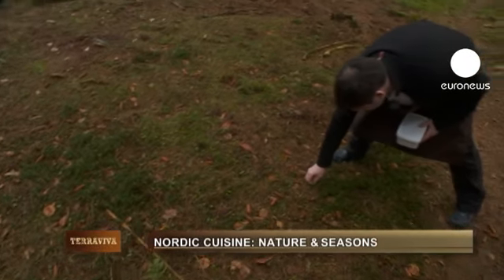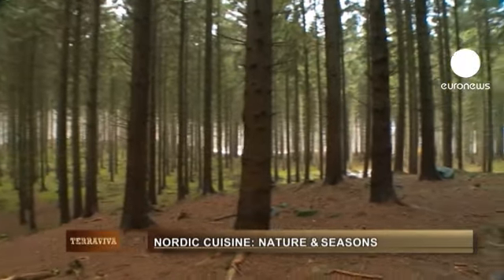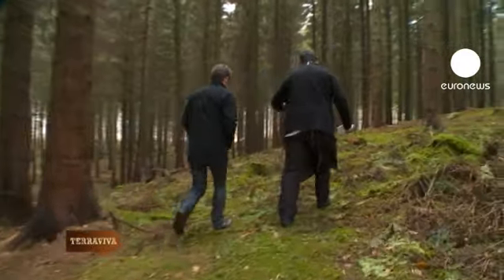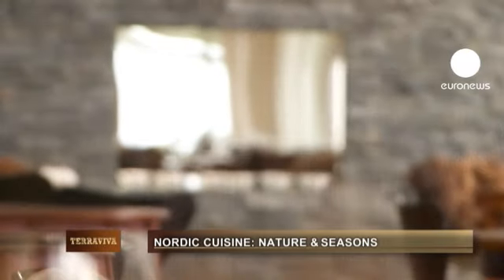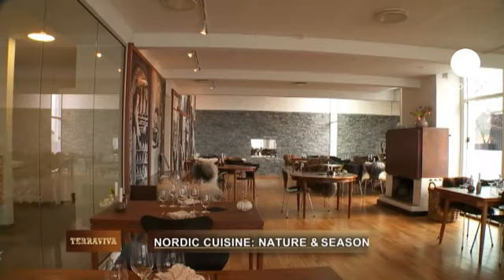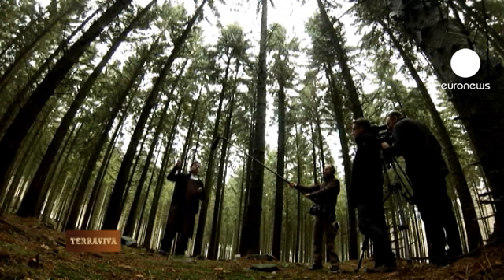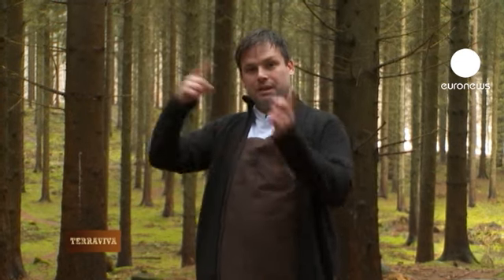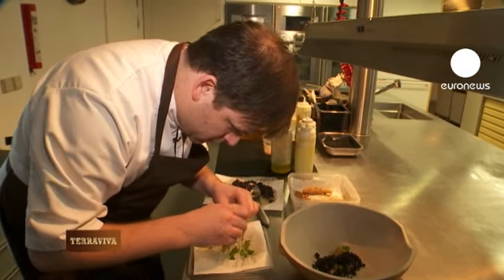euronews terra viva - Nordic cuisine: nature and seasons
In this edition of Terra Viva, we are going to talk about Nordic cuisine. But not the traditional liver pate or caviar. In Scandinavia, a growing number of chefs are seeking inspiration in the nature around them, offering particularly inventive dishes. One of them, Danish chef Thorsten Schmidt, opened up the doors of his kitchen to us.

He takes on an unusual kind of shopping trip.

The forest is his favourite vegetable garden.

"So this, you see, is my mushroom place," he tells us, with a wave of his hand.

Thorsten Schmidt is part of the new generation of Danish chefs who have rehabilitated Nordic cuisine in the world of gastronomy.

It's a cuisine that is close to nature. It is local, seasonal and uninhibited.

"When we realized what we were working with we suddenly said: 'hey, we don't have a big classic cuisine weighing us down, telling us you cannot do this'. So we are free now, we can do whatever we want," says Thorsten.

He finds the secret ingredient he was looking for - a handful of sorrel. But he only takes what he needs.

"Sometimes, the apprentice who is making one of the dishes says 'oh chef, I think that we should put ten or twelve strands of sorrel in the dish', and I tell him 'hey, look, it's me who is collecting it, so there'll be three."

Two years ago, Thorsten and his wife Rikke Malling opened their own restaurant in a beautiful mansion on the outskirts of Aarhus, Denmark's second city.

The open-plan kitchen is located at the heart of the restaurant which has room for up to 40 guests.

Thorsten says his inspiration comes from the elements all around him.

"We have just been in the woods... let's take this impression and bring it into the dish," says Thorsten.

The magic unfolds in just a few minutes. Today's recipe is based on a combination of blood sausage and Jerusalem artichokes.

Add a lashing of smoked oil and a pinch of some secret ingredient...

"Nordic cuisine is more a way of thinking locally, using what's in front of you, taking very good care of seasons, because in the Nordic countries, what's very distinctive is seasons, there is spring, there is winter... In other countries, the seasons are more warm throughout the year," Thorsten tells us. "By having these very distinctive seasons, you have to think 'what am I going to use now and what am I going to preserve (smoke, salt, dry) for the next season, especially for the winter'."

The strength of this new generation of Nordic chefs is their curiosity and their creative force. They are continuously breaking the rules to achieve a cuisine that speaks to all the senses, where the keywords are nature and season.

"In the beginning, I took classic French sauces which I learned, that's my background actually, French, German and Danish, and I switched, I looked and thought: 'ok there's red wine, what can we use instead of red wine? What is red wine: sour liquid, 300 aromatics, red in color. Hum, ok, (so here's my recipe): red berry juice from wild berries, aromatics with herbs, sourness can be from the juice, alcohol... hey, put in some beer, some mead, some aquavit, some fermented juice, you have an alcohol!"

Nordic cuisine, like its big sister molecular gastronomy, could easily go out of fashion.

But there is every chance a cuisine rooted in common sense and everyday life will always be to someone's taste.